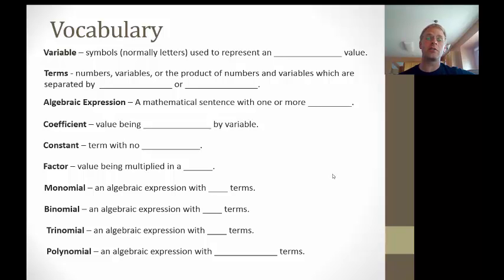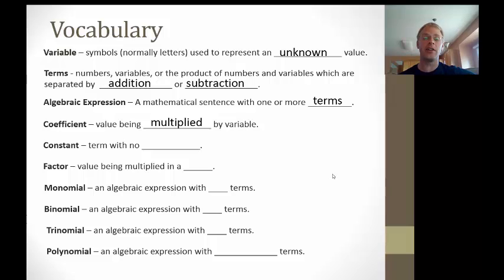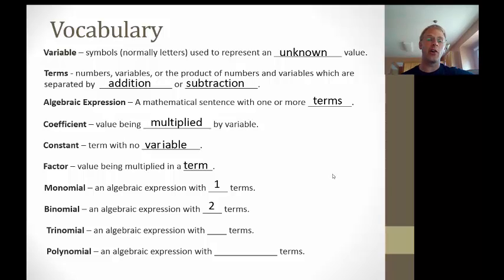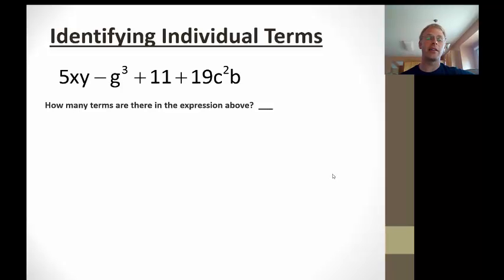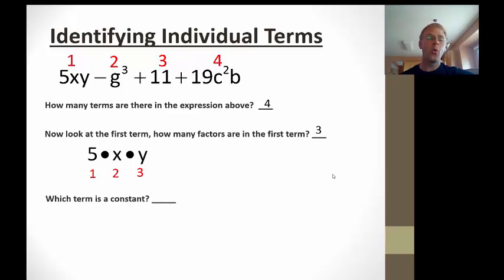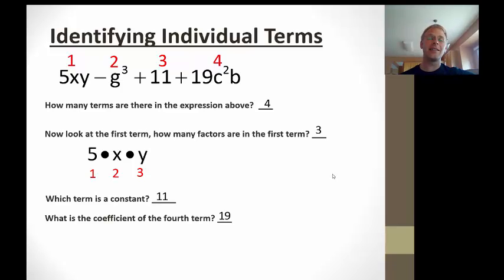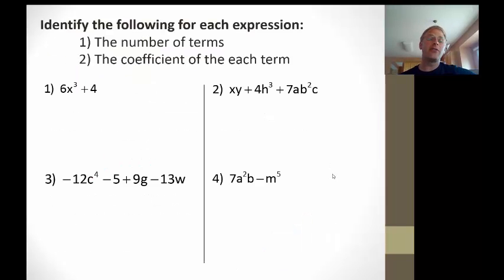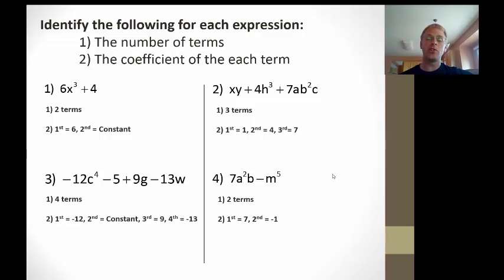Algebra 1 - 1.2 Identifying the Parts of an Algebraic Expression